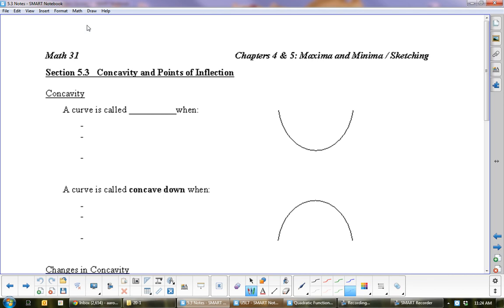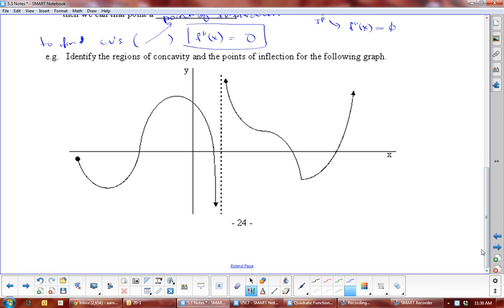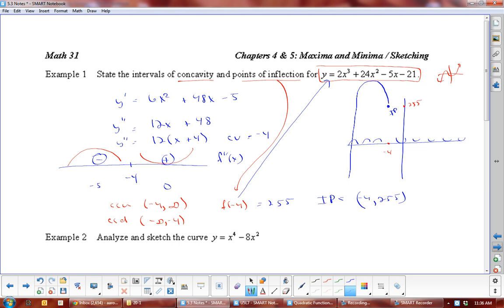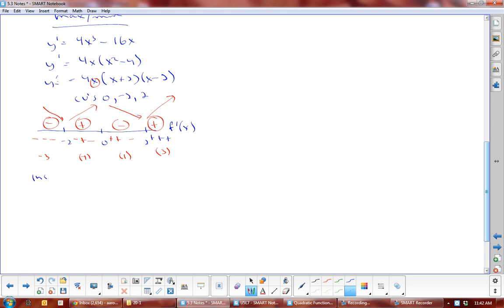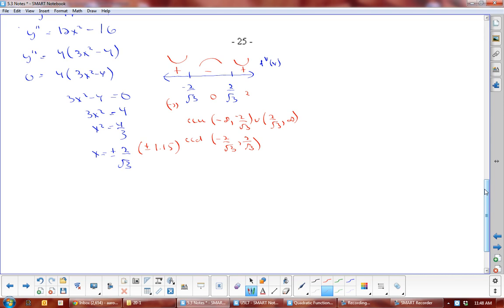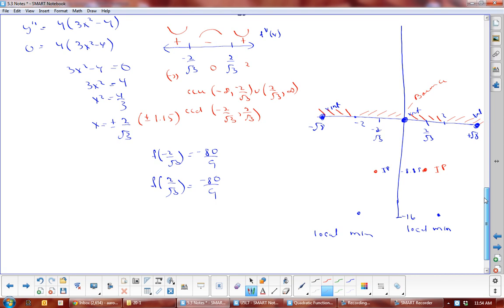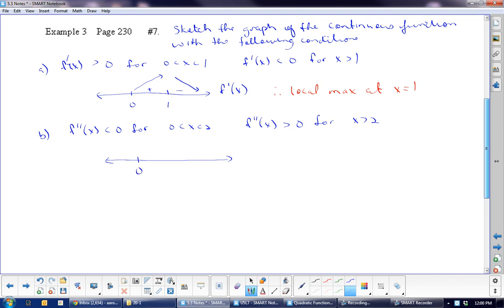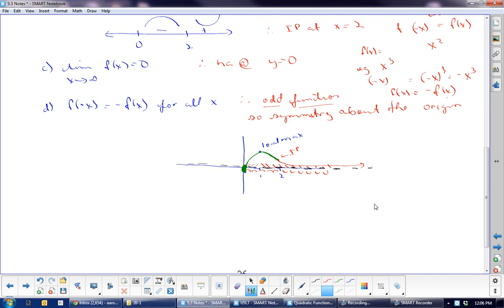U4L6 Concavity and points of Inflection for Curve Sketching in Calculus